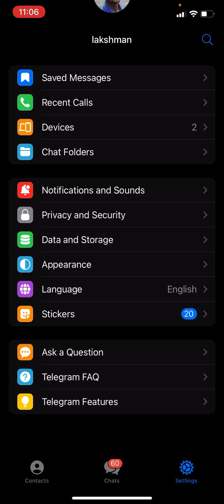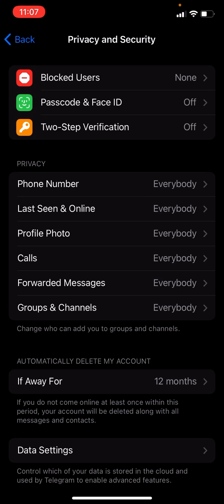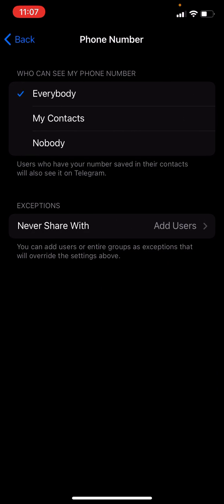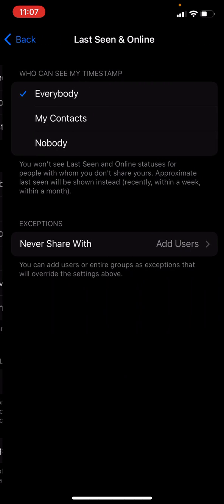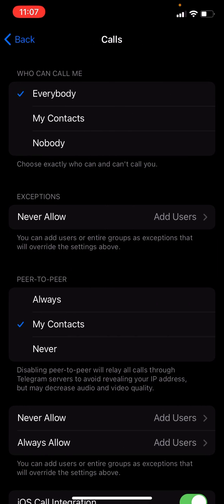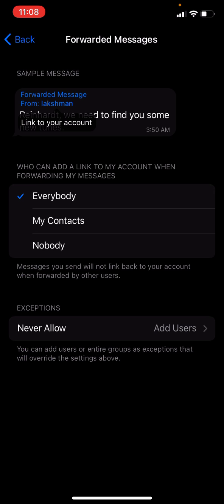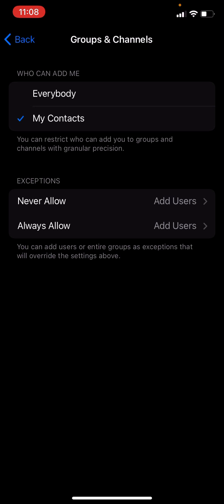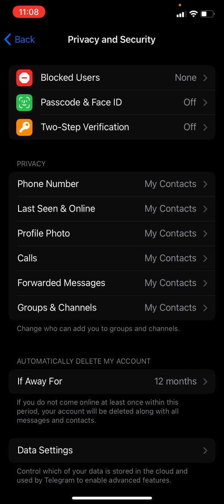How to Stop Others from Adding You to New Telegram Groups, Channels & Calls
A short walkthrough of what you need to do to stop others from adding you to new groups, channels and calls on Telegram.

You can easily stop unknown people from adding you to new Telegram channels, group messages and calls.  This can be done through privacy setting on your Telegram app.

- how to get rid of spam group messages on Telegram
- how to stop being added to new Telegram channels
- secure Telegram account